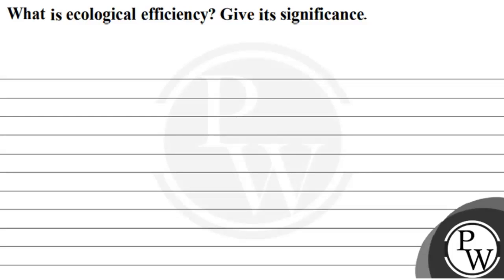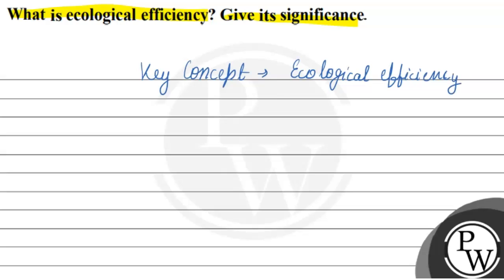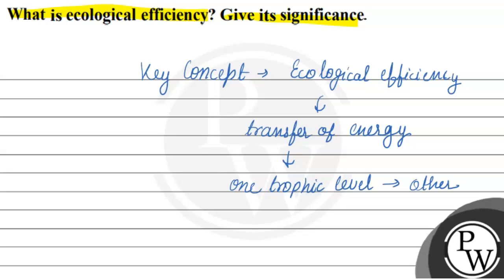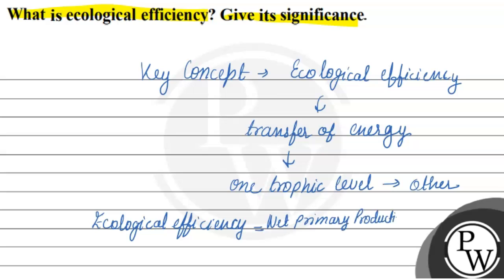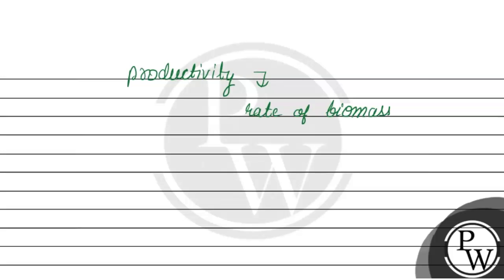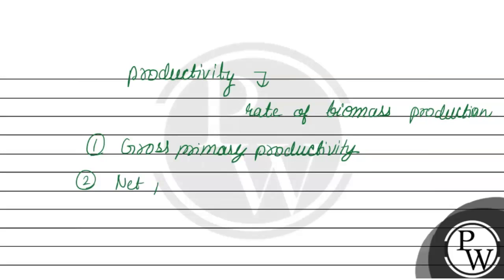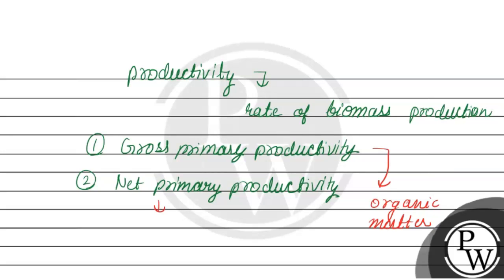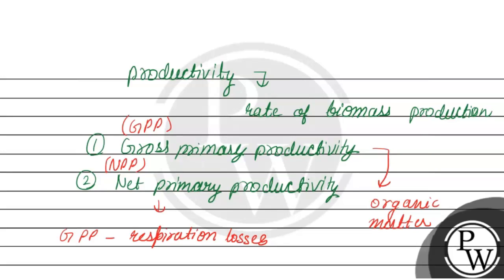What is ecological efficiency? Give its significance.